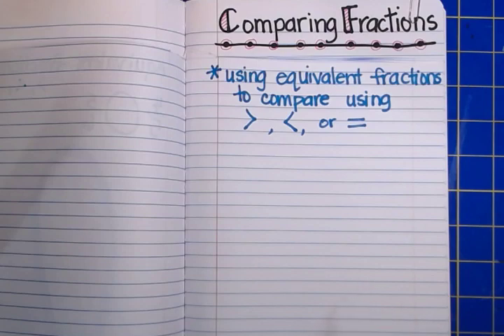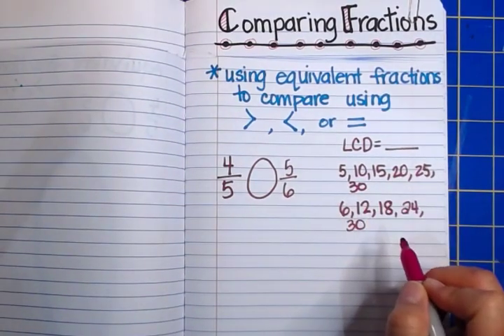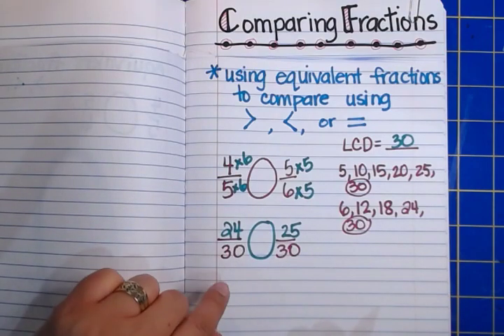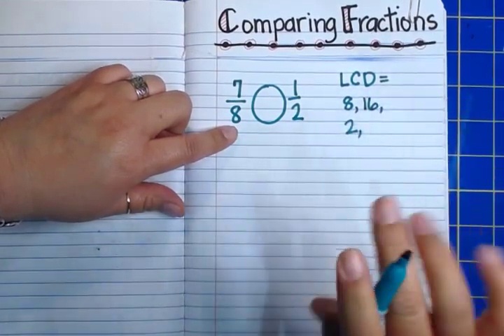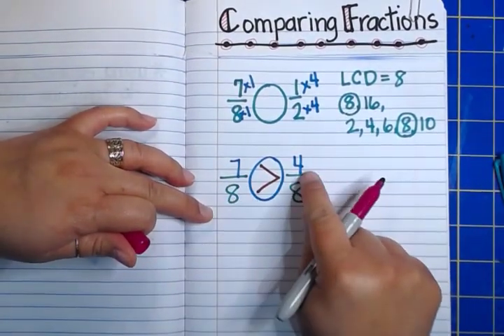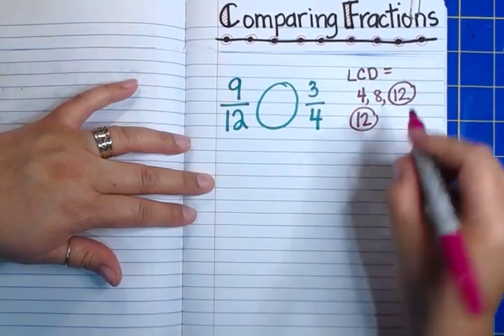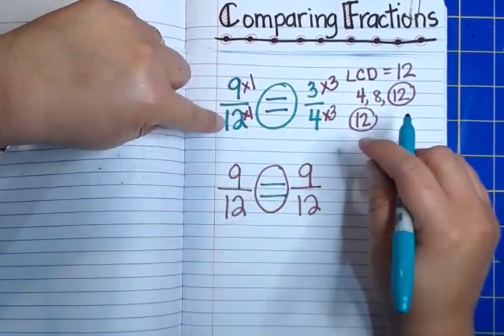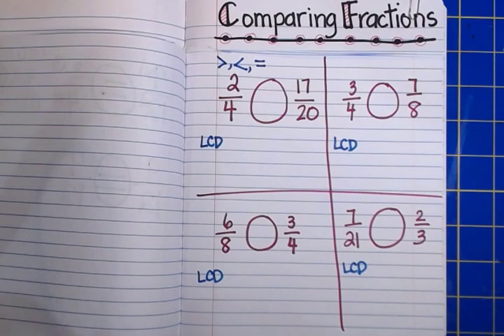Comparing Fractions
Comparing fractions using equivalent fractions.